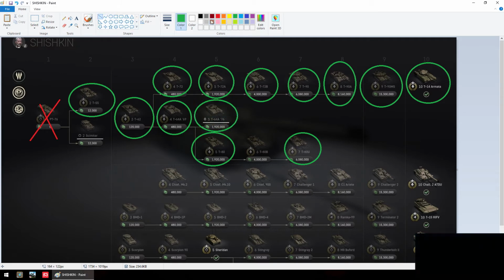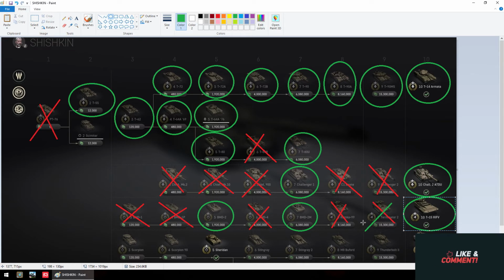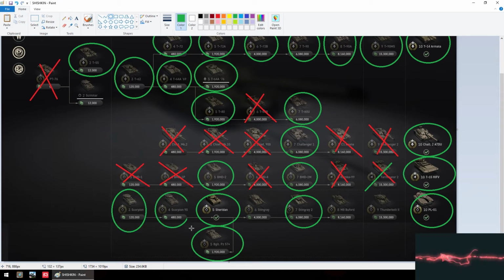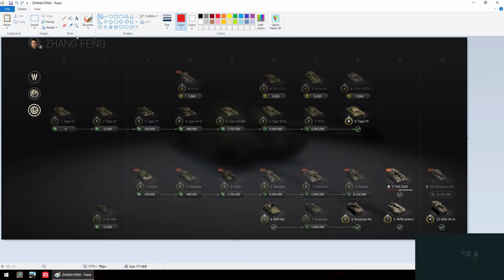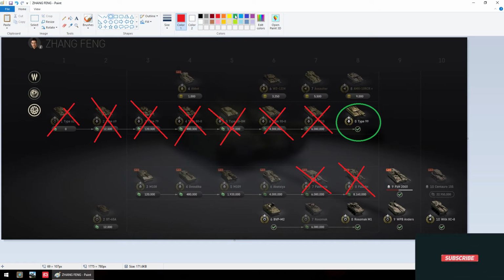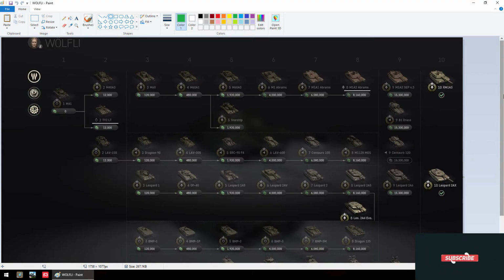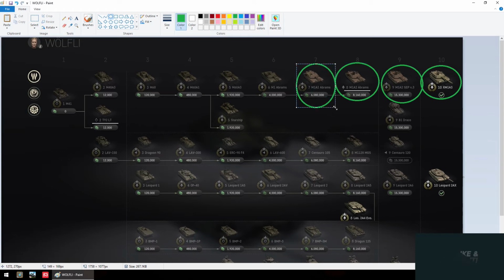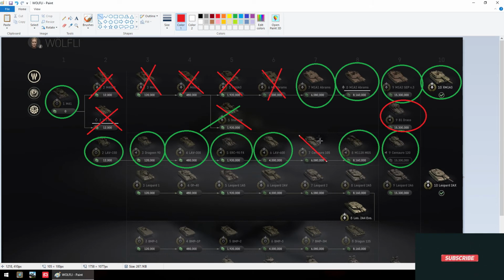Armored Warfare : What Tanks to Grind ? POST 0.21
New to the game ? Not sure what to grind ? Check this one out! Beginners guide with all the tank lines explained for new/newer/newbie players.